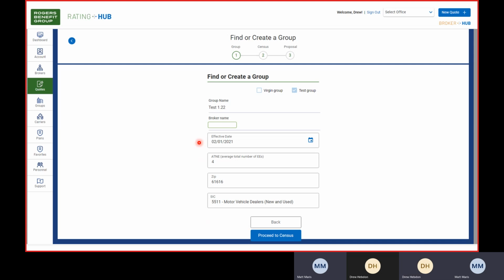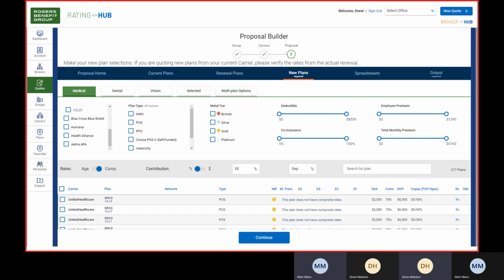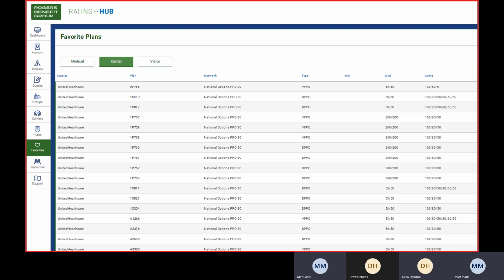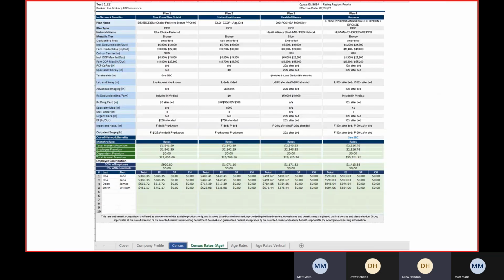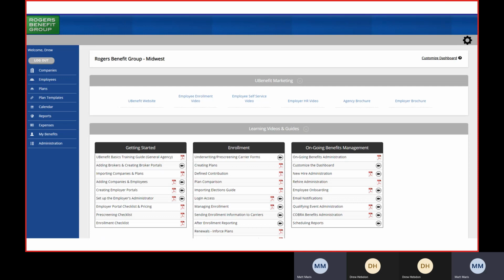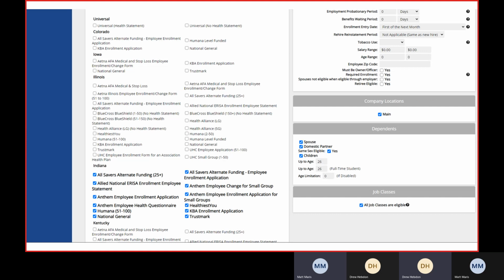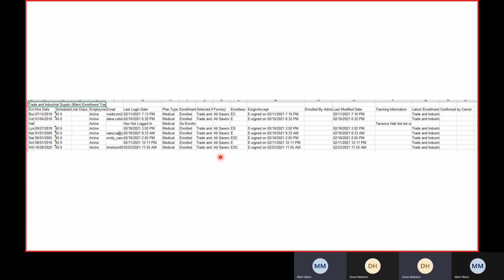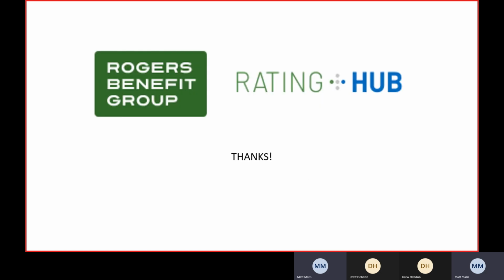Rogers Benefit Group - Midwest - 2021 - Technology Initiatives Introduction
Take a few minutes and learn about the FREE technology initiatives Rogers Benefit Group - Midwest is introducing for 2021 to help our broker partners become more efficient in their quoting and enrollment efforts.  Contact your Rogers Benefit Group representative for more information.